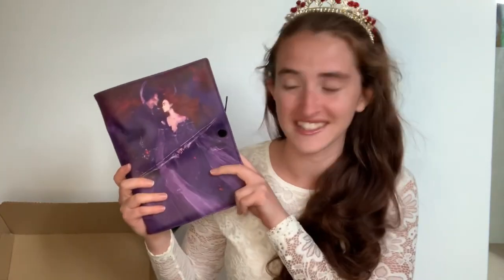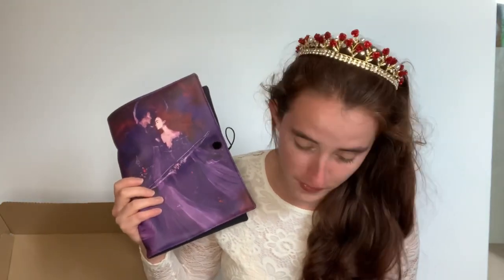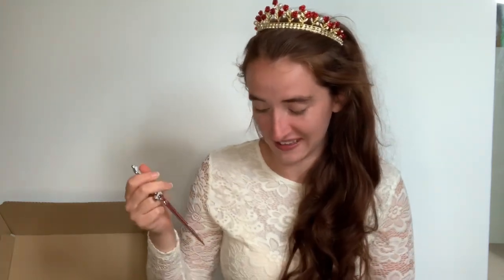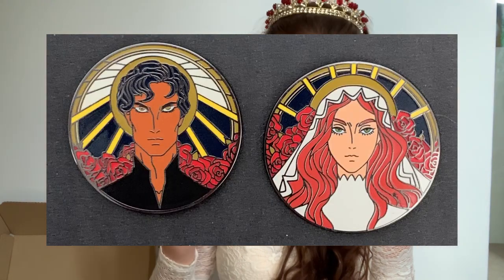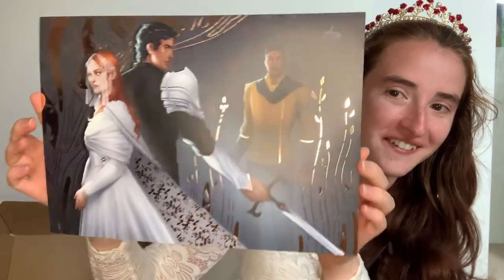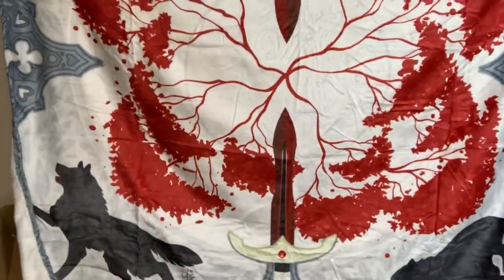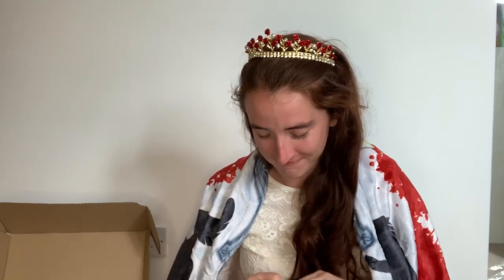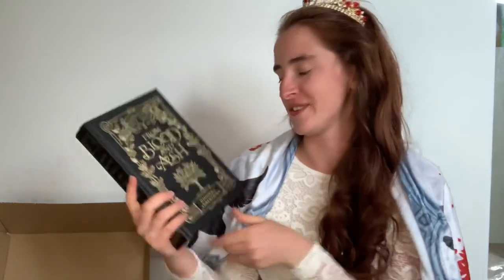Illumicrate From Blood and Ash Unboxing ❤️🗡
Hi everyone! Forgive me please, for I am in love. This was such a good box full of INCREDIBLE items and artwork and wow. Words no longer exist.

TITS, DICKS AND FEMINIST BITS INFORMATION
April/May pick: Detransition, Baby, Torrey Peters

Feel free to message us if there’s anything you want to talk about - or if you just want to say hi!